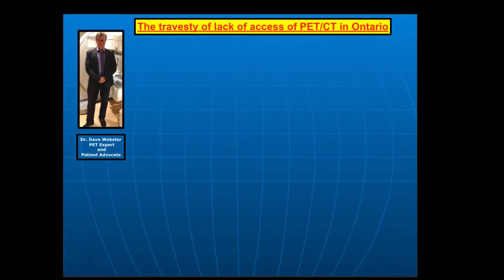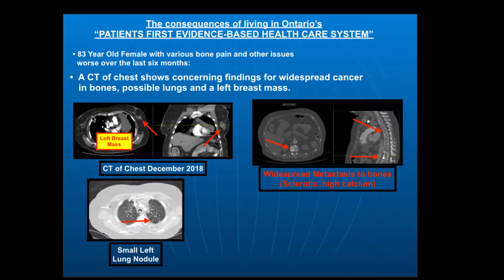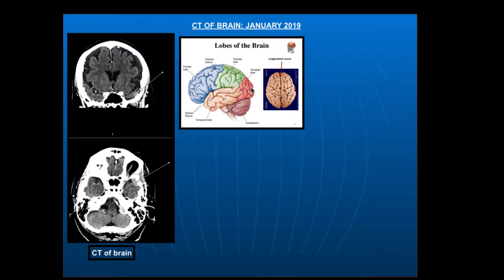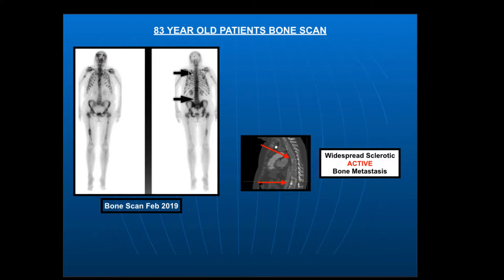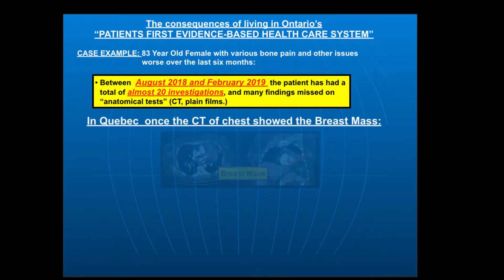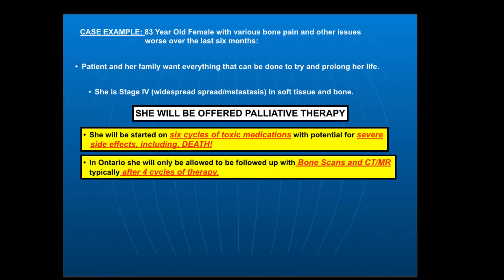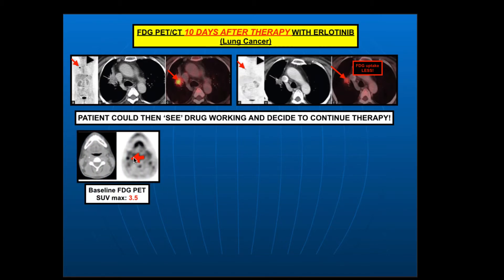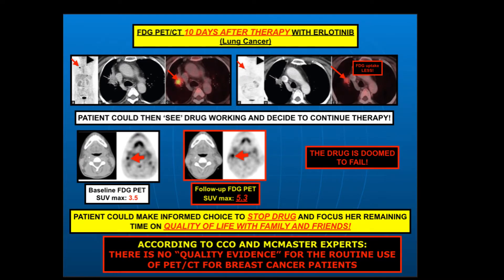DOES THIS 83 WOMEN DESERVE THIS BECAUSE SHE LIVES IN ONTARIO AND NOT QUEBEC?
This video shows the consequences of living in Ontario and discovering you have cancer, compared to Quebec. After watching, you hopefully will understand why Quebec Doctors would get an FDG PET/CT, and asking yourself why this is the ONE TEST this patient will NOT BE ALLOWED because she lives in Ontario's "PATIENTS FIRST EVIDENCE-BASED' Health Care System.